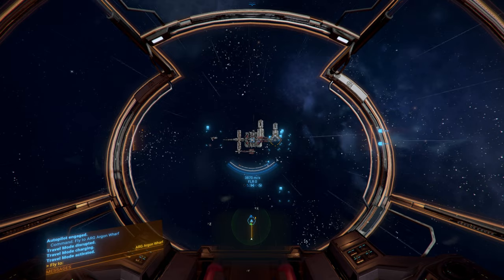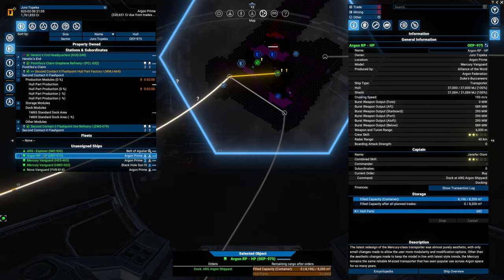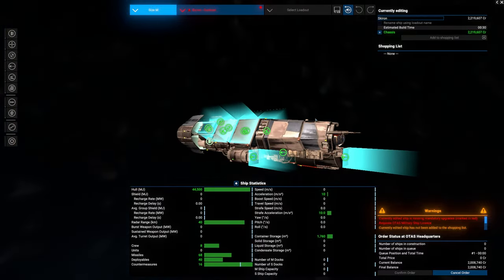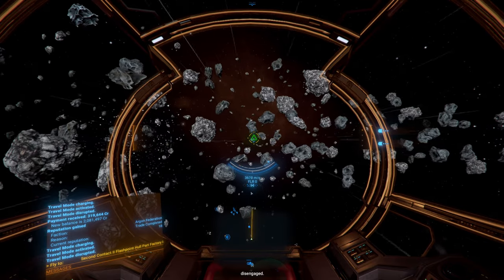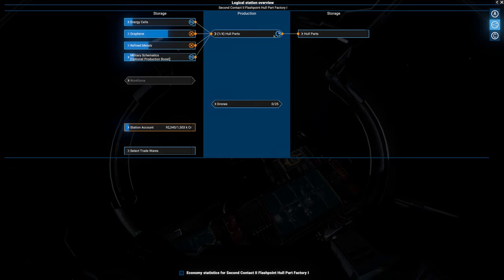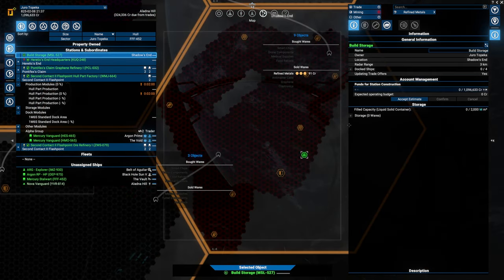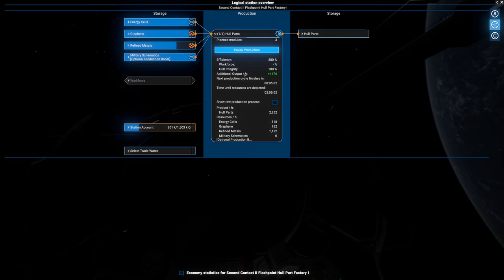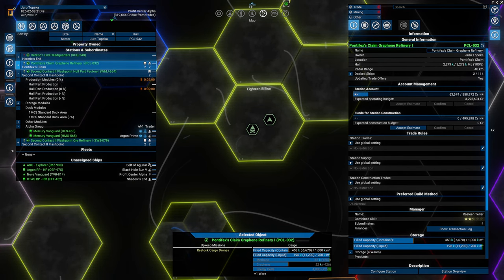#9 Grinding for our Hull Part Station - X4 Reemergence 1.87 - X4 Foundations v7.1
Goal: Build up our stations and get rich!